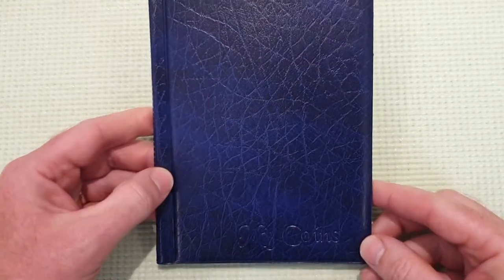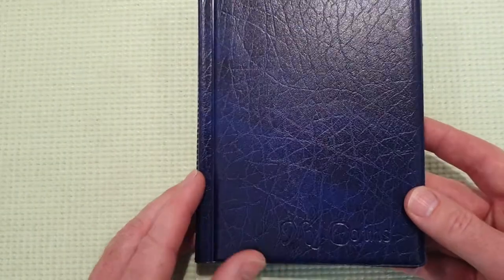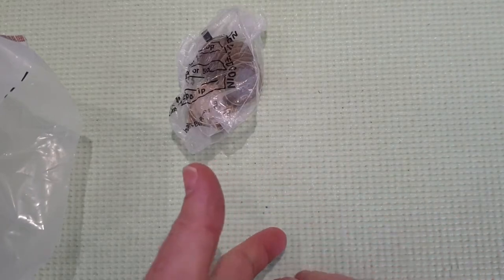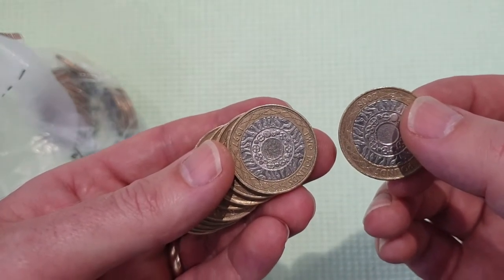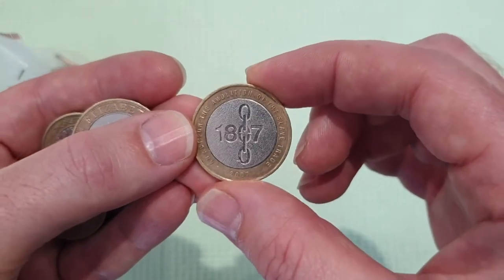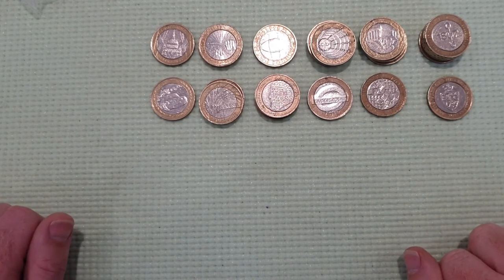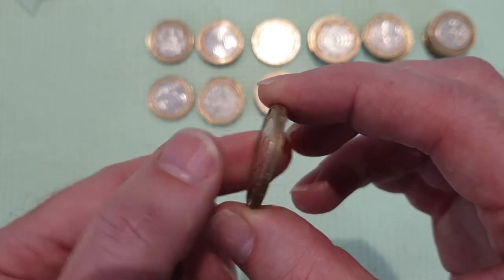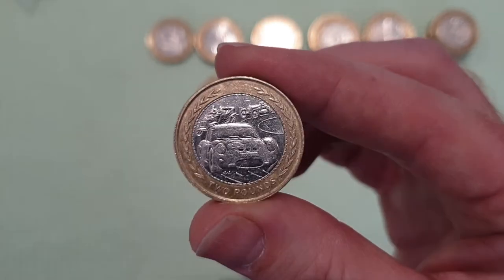The World Famous Roundel From London Underground | £2 Commemorative Coin Hunt £500 Bag #1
During our first £2 coin hunt we found the London Underground Roundel which was produced to commemorate the 150 year anniversary of the London Underground in 2013 . There was only 1,560,000 minted so it's quite a good find.

Other £2 coins and mintages that are available:

1997 - Technology 13,734,625

1998 - Technology 91,110,375

1999 - Technology 33,719,000
1999 - Rugby World Cup 4,933,000

2000 - Technology 25,770,000

2001 - Technology 34,984,750
2001 - Marconi Wireless Transmission 4,558,000

2002 - Technology 13,024,750
2002 - Commonwealth Games Scotland 771,750
2002 - Commonwealth Games Wales 588,500
2002 - Commonwealth Games Northern Ireland 485,500
2002 - Commonwealth Games England 650,500

2003 - Technology 17,531,250
2003 - DNA 4,299,000

2004 - Technology 11,981,500
2004 - Trevithick Steam Locomotive 5,004,500

2005 - Technology 3,837,250
2005 - World War II 10,191,000
2005 - Gunpowder Plot 5,140,500

2006 - Technology 16,715,000
2006 - Brunel Portrait 7,928,250
2006 - Brunel Paddington Station 7,452,250

2007 - Technology 10,270,000
2007 - Act of Union 7,545,000
2007 - Abolition of Slavery 8,445,000

2008 - Technology 30,107,000
2008 - Olympic Centenary 910,000
2008 - Olympic Handover 918,000

2009 - Technology 8,775,000
2009 - Darwin 3,903,000
2009 - Robert Burns 3,253,000

2010 - Technology 6,890,000
2010 - Florence Nightingale 6,175,000

2011 - Technology 24,375,030
2011 - King James Bible 975,000
2011 - Mary Rose 1,040,000

2012 - Technology 3,900,000
2012 - London 2012 Handover 845,000
2012 - Charles Dickens 8,190,000

2013 - Technology 15,860,250
2013 - London Underground The Train 1,690,000
2013 - London Underground The Roundel 1,560,000
2013 - Golden Guinea 2,990,000

2014 - Technology 18,200,000
2014 - First World War Kitchener 5,720,000
2014 - Trinity House 3,705,000

2015 - Technology 35,360,058
2015 - Magna Carta 1,495,000
2015 - First World War Navy 650,000
2015 - Britannia 650,000

2016 - First World War Army 9,550,000
2016 - Shakespeare Comedies 4,355,000
2016 - Shakespeare Histories 5,655,000
2016 - Shakespeare Tragedies 4,615,000
2016 - Great Fire of London 1,625,000
2016 - Britannia 2,925,000

2017 - Britannia TBA
2017 - Jane Auston TBA
2017 - First World War Aviation TBA

2018 - Britannia TBA
2018 - Mary Shelley's Frankenstein TBA
2018 - RAF Centenary TBA
2018 - First World War Armistice TBA
2018 - RAF Vulcan TBA
2018 - RAF Spitfire TBA
2018 - RAF Sea King TBA
2018 - RAF Lightning II TBA
2018 - Captain Cook's Voyage of Discovery TBA

2019 - Samuel Pepys TBA
2019 - D-Day Landings TBA
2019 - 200th Anniversary of Wedgwood TBA
2019 - Captain Cook's Voyage of Discovery TBA

2020 - Mayflower TBA
2020 - Agatha Christie TBA
2020 - Victory in Europe TBA
2020 - Captain Cook's Voyage of Discovery TBA